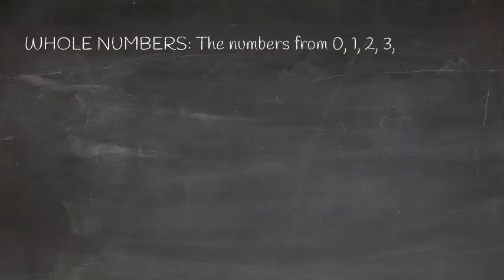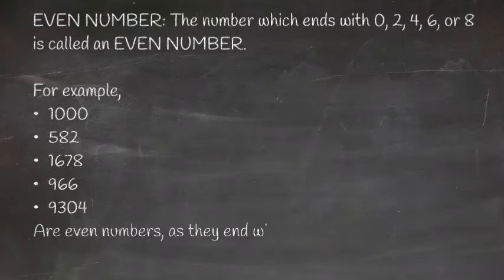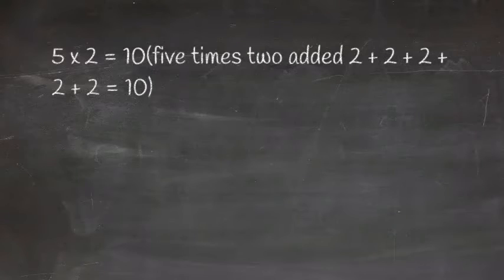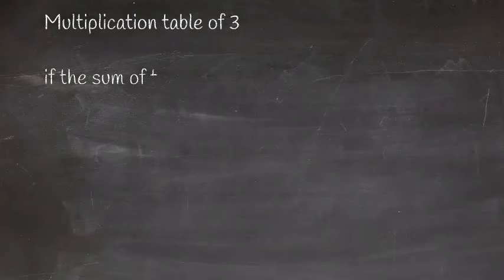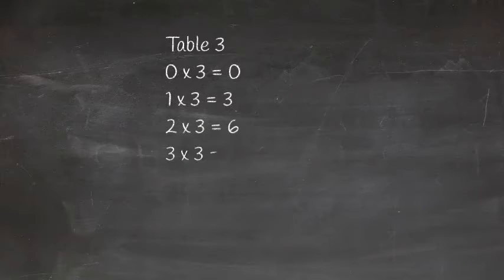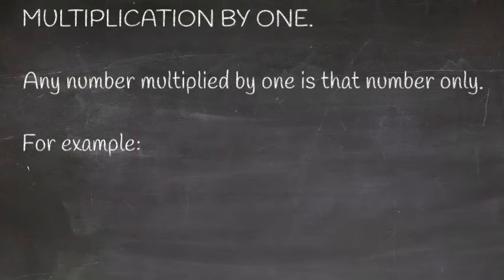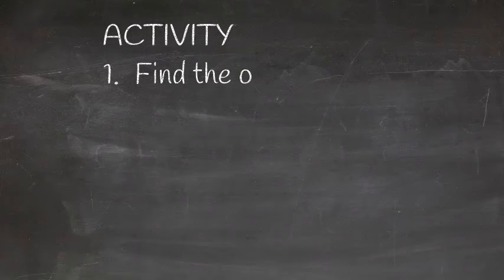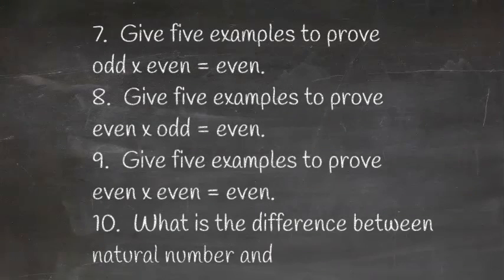MATH MENTAL ARITHMETIC MULTIPLY PART 1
This video tells about the multiplication of numbers zero, one, two, and three. difference between the odd and even numbers. Also about the natural numbers and whole numbers. Notes for this video is given in the lin below